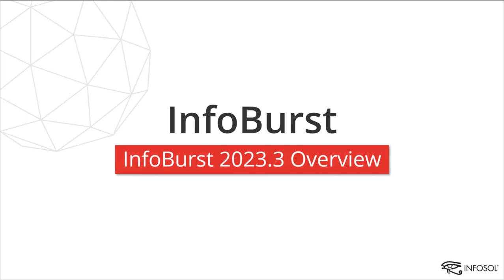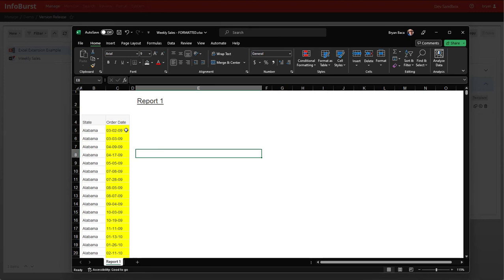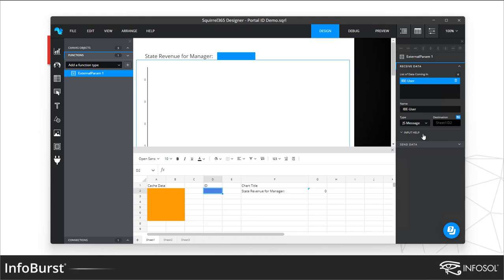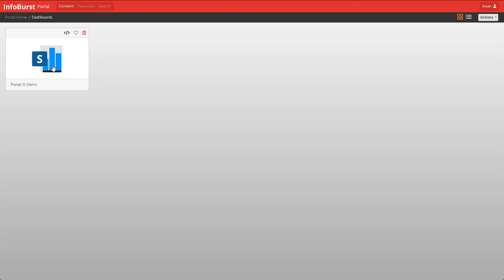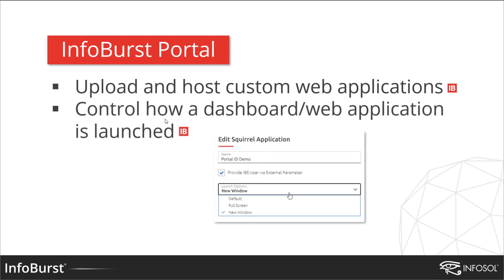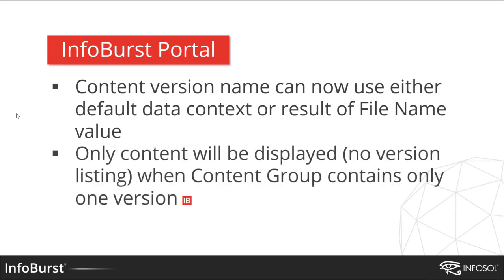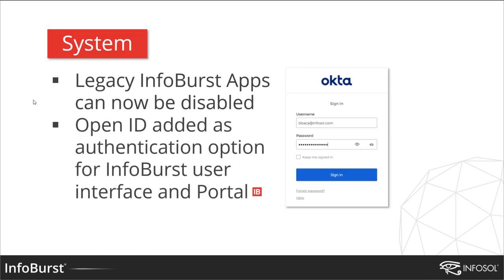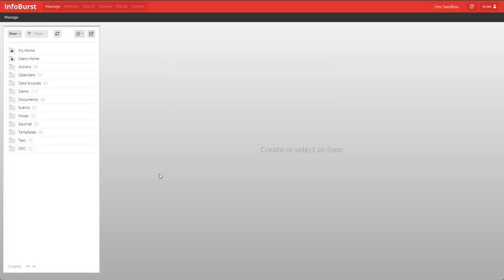What's New in InfoBurst 2023.3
Bryan Baca, Product Support Manager, provides an overview of new features and enhancements in InfoSol InfoBurst 2023.3.

*New Features & Enhancements*

_Burst_
* New Excel Extension added (Set Number Format) to allow formatting of a number or date column

_Tableau_
* Support added for Tableau 2023.1
* Option added to use Tableau Personal Access Token (PAT) at individual user level in user Platform Credentials

_InfoBurst Portal_

* Squirrel: Pass Portal ID to Squirrel External Parameter
* Dashboard Applications: Upload and host custom web applications and control dashboard/web application launch options
* Version Naming: Version name can now use either default data context or result of File Name value
* Content Viewing: Only content will be displayed (no version listing) when Content Group contains only one version

_System_
* Authentication: Open ID option added for InfoBurst user interface and Portal authentication
InfoBurst Apps: Legacy InfoBurst Apps can be disabled

00:00 Introducing InfoBurst 2023.3
00:34 Burst enhancement - New Excel extension for Set Number Format
03:13 Tableau Personal Access Token enhancement
04:04 InfoBurst portal - pass portal ID as Sqiurrel365 external parameter
08:45 InfoBurst portal - custom web applications
12:37 InfoBurst portal - content versioning
15:30 System - InfoBurst Apps
16:15 System - Open ID authentication